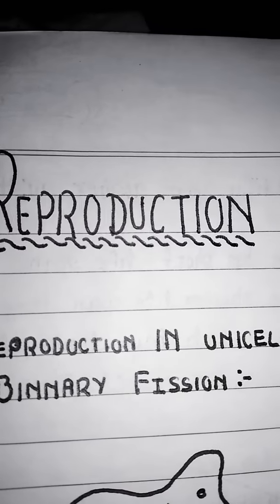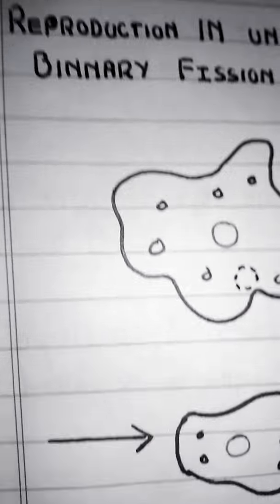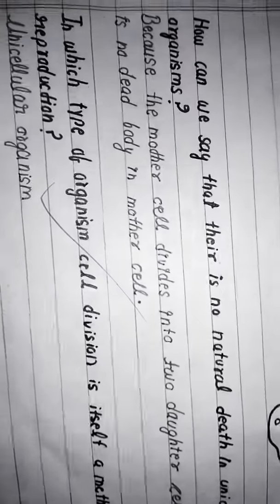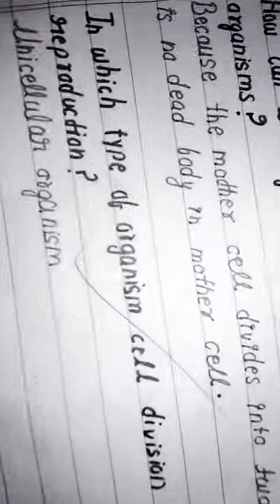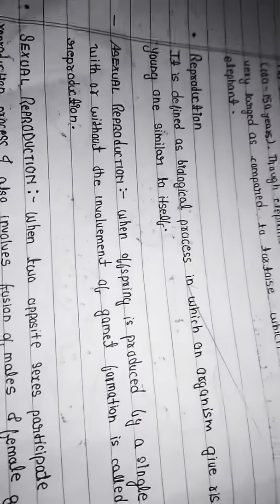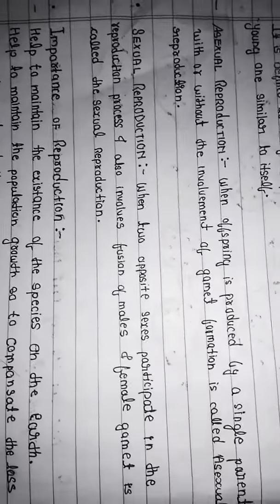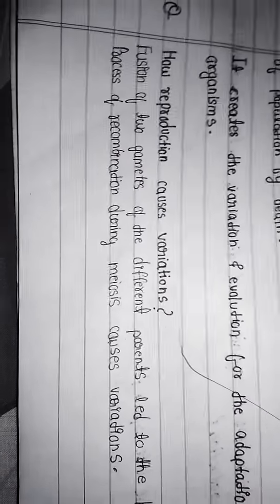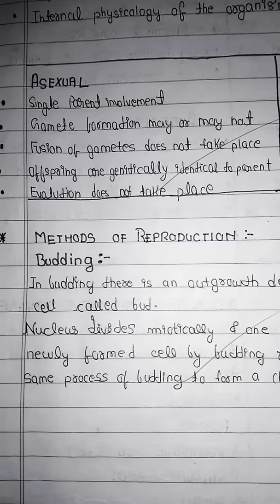Reproduction in organism class 12